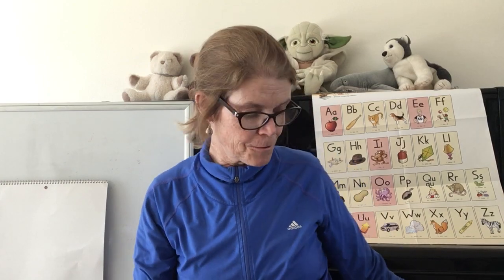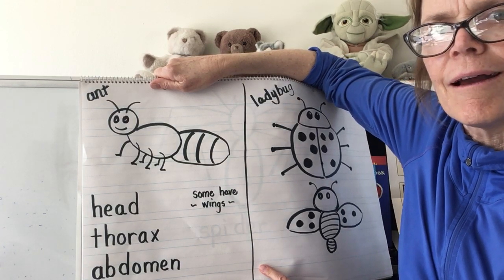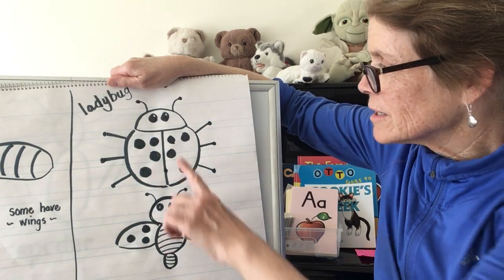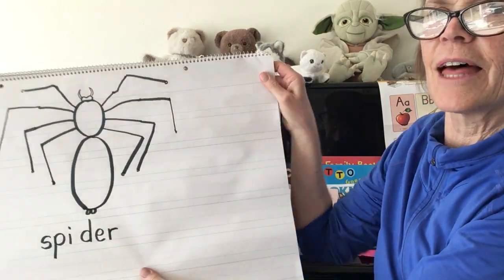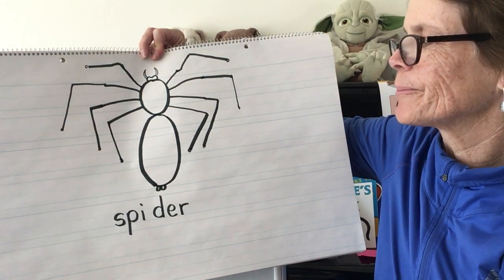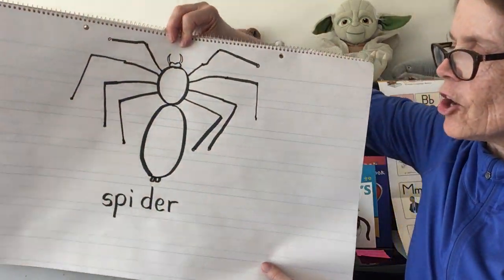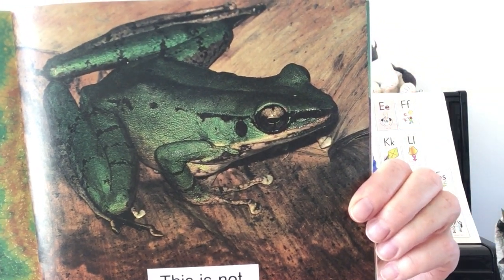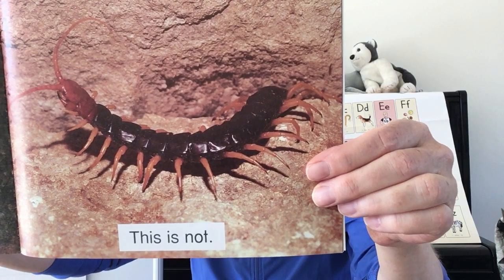Ms. Wall's Kindergarten April 15, 2020 Insects!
Ms. Wall talks about insects.